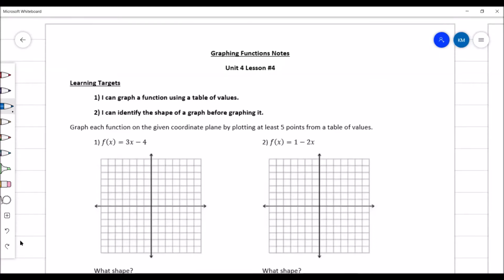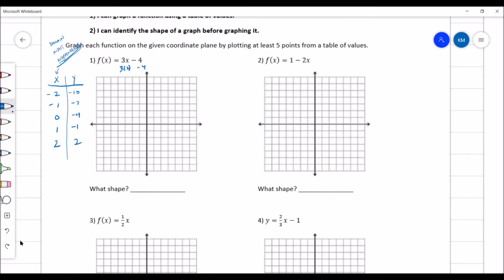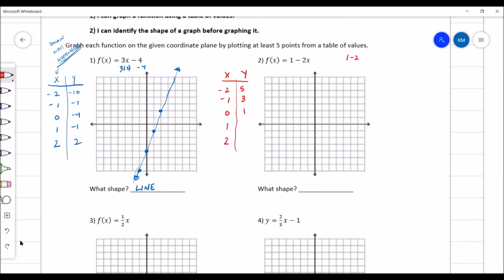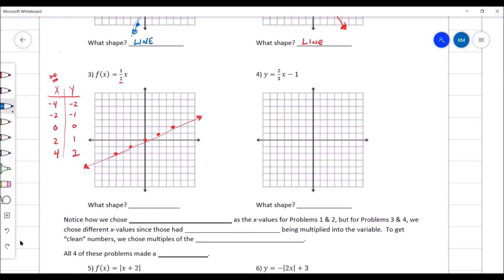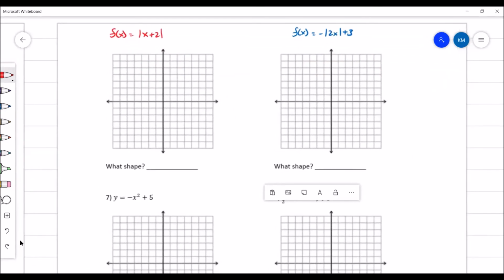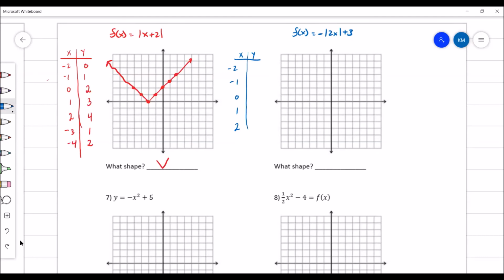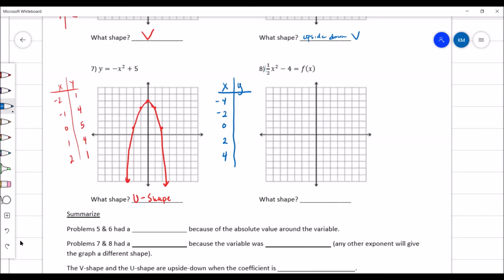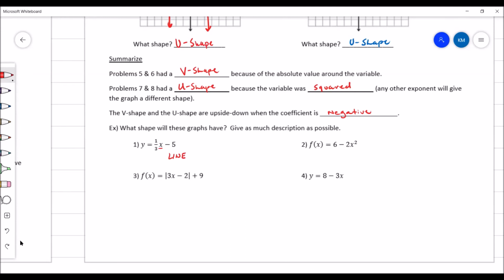Algebra 1- Unit 3- #4 Graphing Functions